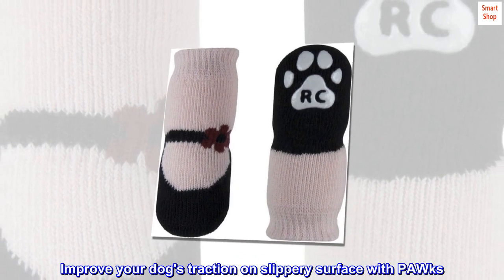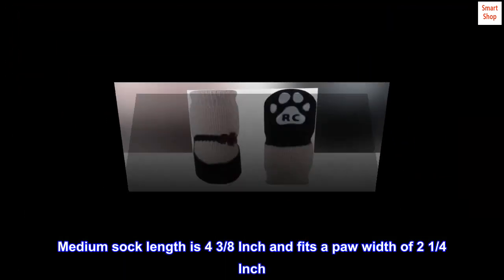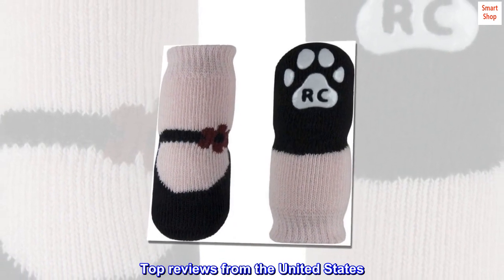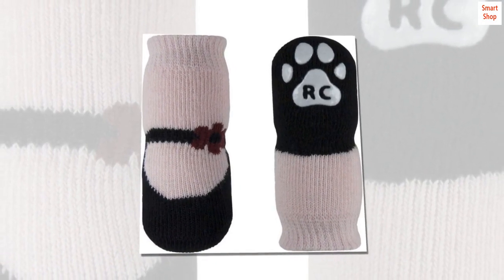RC Pet Products PAWks Dog Socks, Paw Protection, Medium, Pink Mary Janes (62204080)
Improve your dog's traction on slippery surface with PAWks
Anti-slip paw print decal maximizes grip
Made from soft quality cotton
Available in many of your favorite RC graphic patterns
Medium sock length is 4 3/8 Inch and fits a paw width of 2 1/4 Inch
 Cute & perfect fit
I think my photos say it all ;) Definitely great after a “spa day” lol And they do stay on! I measured the paws before ordering, they seem hard to put on first but stay on and are still comfortable. I’d suggest to get a tight fit and they won’t slip off.